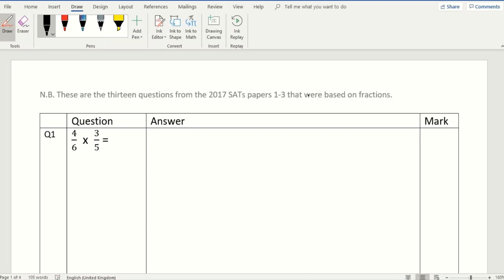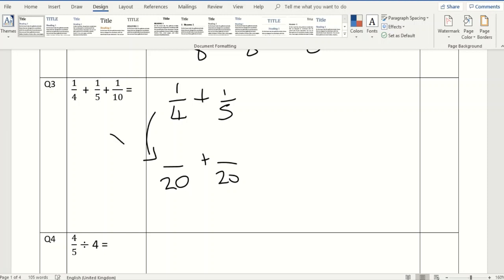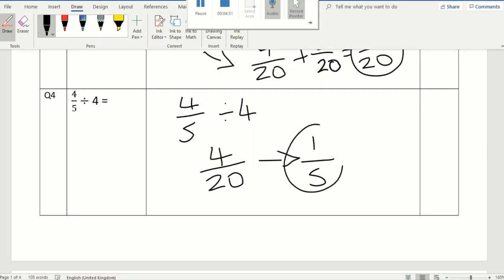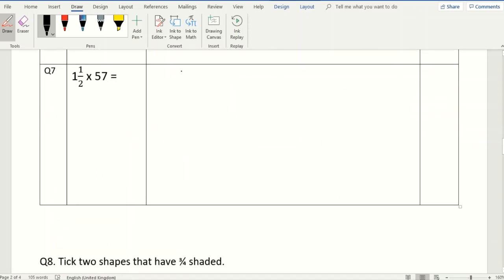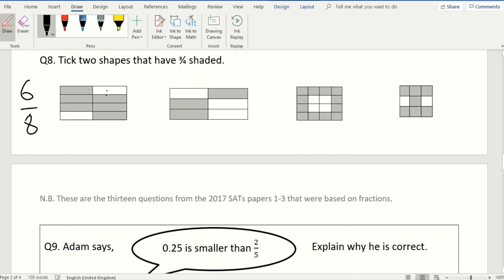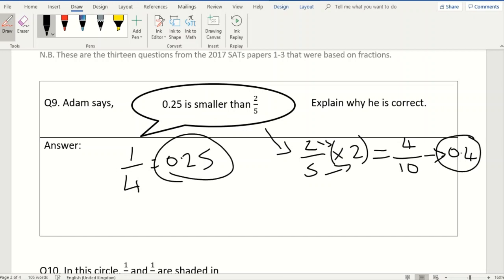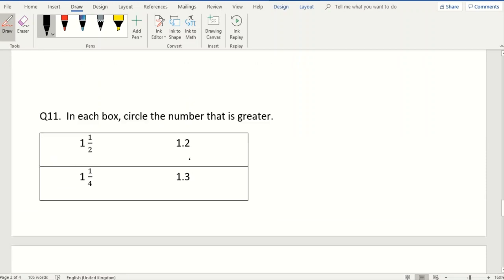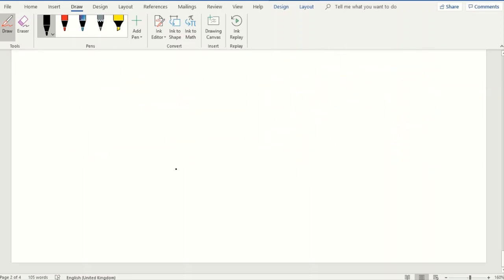Fractions Questions from Paper 1, 2 & 3 2017 SATS | SOLUTIONS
All the fractions questions from SATS papers 1-3 2017.

I found this amazing worksheet online and edited it to suit my students needs.

Thank you whoever put this together!